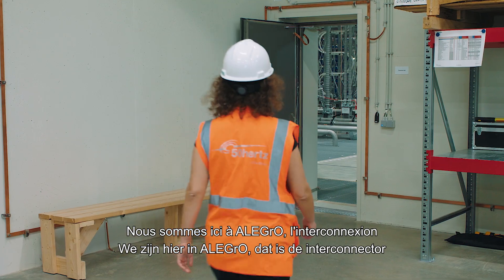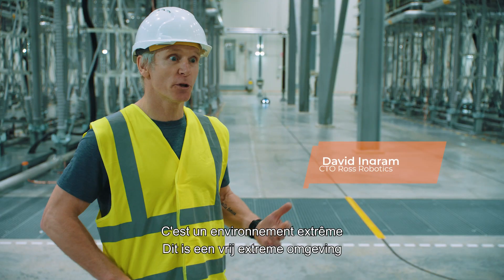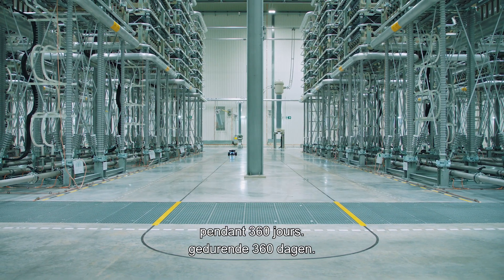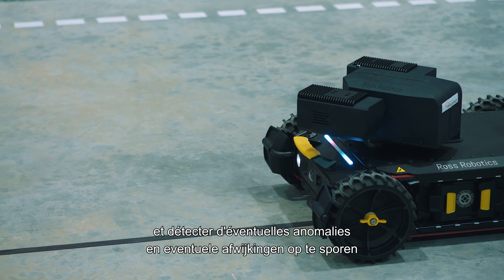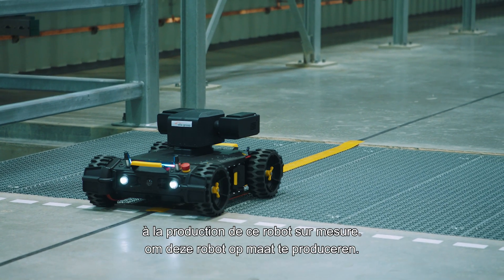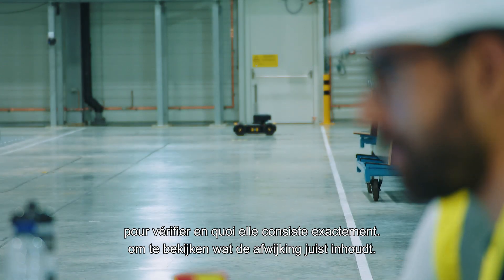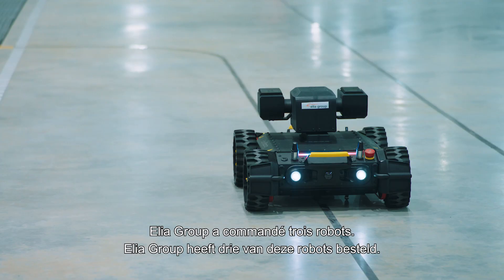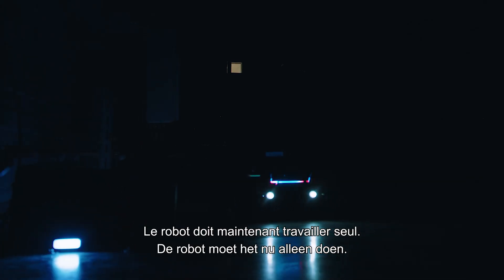Robot HVDC Lixhe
An autonomous robot has been installed in Elia’s main HVDC converter hall in Lixhe during the hall’s yearly outage period of one week. The hall has since been re-energised, meaning that no humans can safely enter it, and the robot is currently inspecting the hall on a 24/7 basis. The installation and deployment of the robot in the hall is the culmination of a two-year collaboration that Elia Group launched with Siemens Energy, Ross Robotics and Nemo Link. This involved a long research and development phase which included countless iterations and tests in challenging environments.